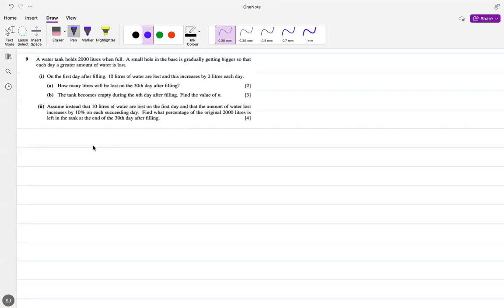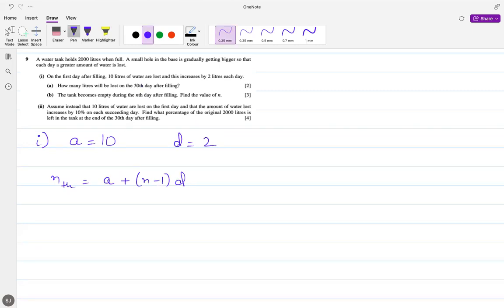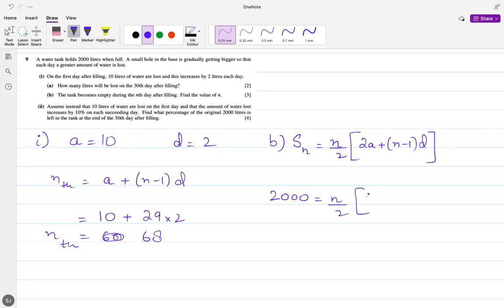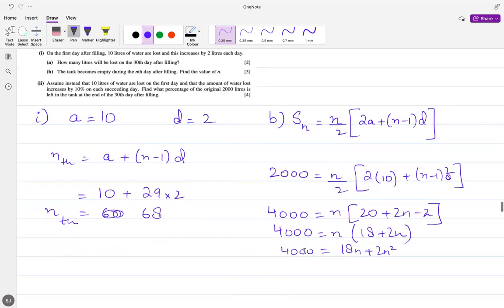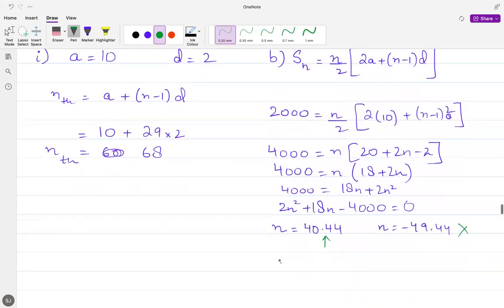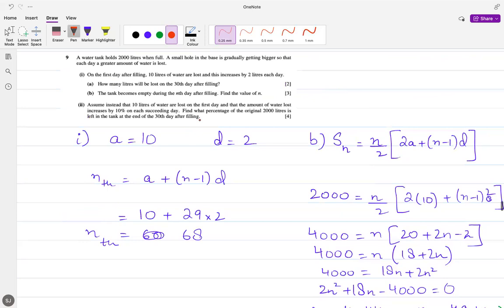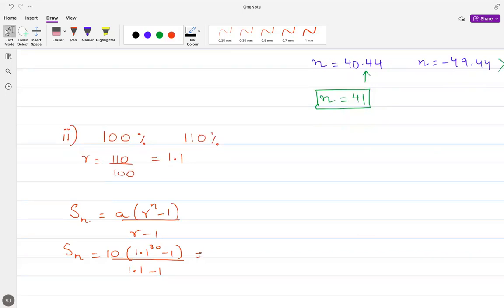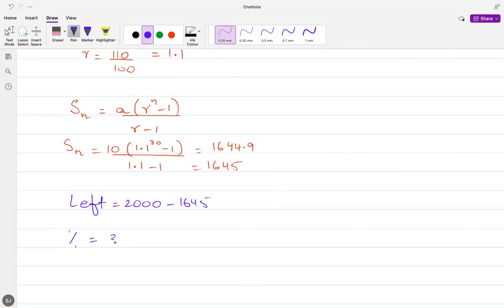As Level Math|May/June|9709|2016| P12| Q9| Solved Past Papers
Subtopics: Arithmetic Progression and Geometric Progression

Instagram.   : sjacademypk